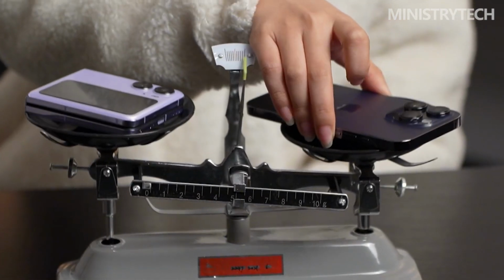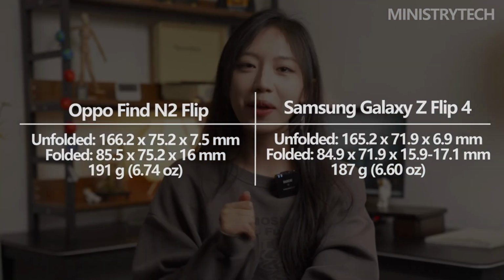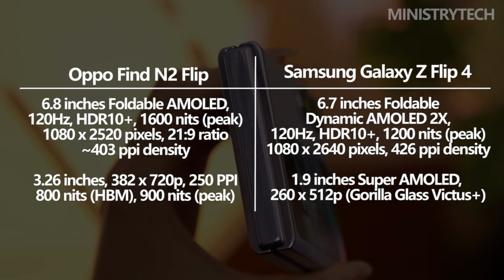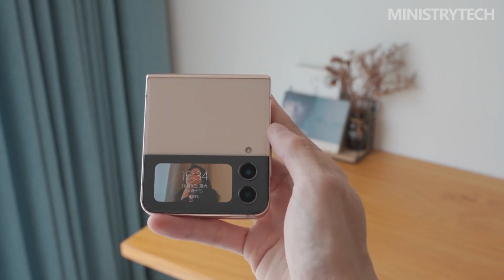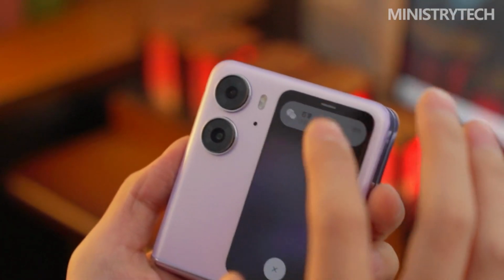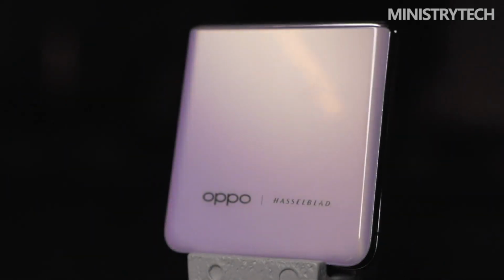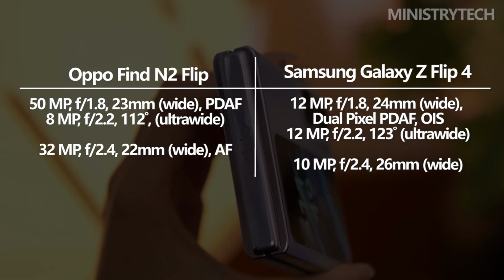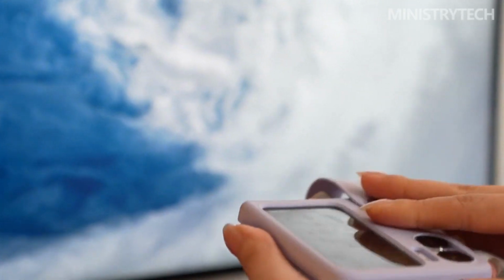OPPO Find N2 Flip vs Samsung Galaxy Z Flip4 | How Do Two Compare?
Even though it arrived a little later than the competitors to the foldable phone party, Oppo is serious about the market. In fact, it is taking things seriously enough to finally introduce one of its flexible smartphones outside of China.

At some point in early 2023, the Oppo Find N2 Flip will go on sale in markets around the world, going head-to-head with the well-liked Galaxy Z Flip 4. So, will it succeed or fail at challenging Samsung's foldable throne?

We believe that the Oppo flip phone's cover display will be its biggest selling point. It will enable full-screen selfies and videos that are vertically oriented, which is radically different from the exterior displays provided by rivals. Additionally, it has a larger battery than the Samsung, which should result in significantly longer battery life thanks to Oppo's customary optimizations. It also charges considerably more quickly.

Samsung certainly have a lot going for them, particularly in terms of its brand recognition. In Europe and other western regions, consumers are much more accustomed to this brand. Additionally, it is a brand that has come to be associated with flexible phones. You get a pretty beautiful smartphone when you combine that with the water-resistant construction, the appeal of the custom color selections, and wireless charging.

oppofindn2flip # SamsungGalaxyZFlip4